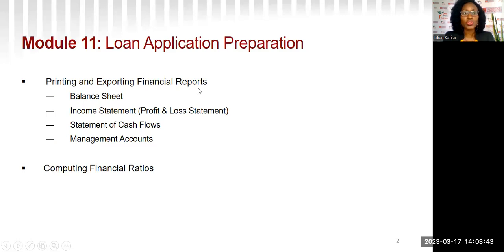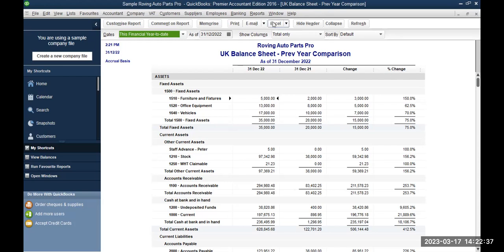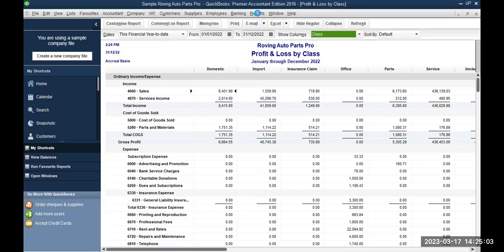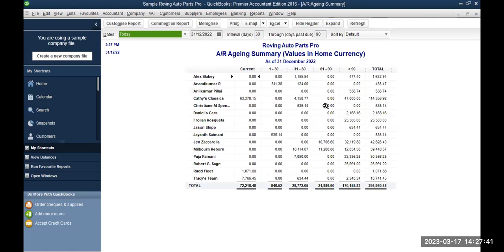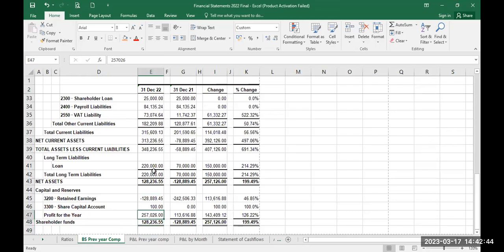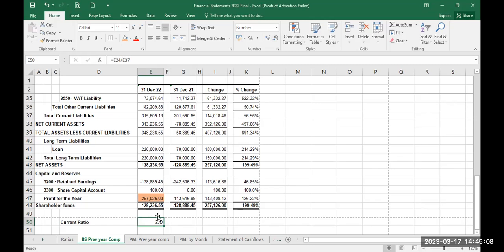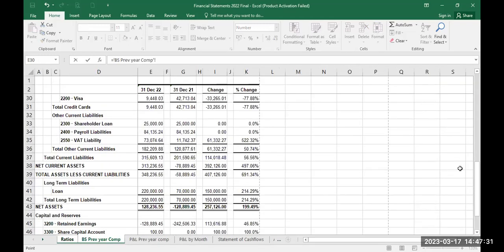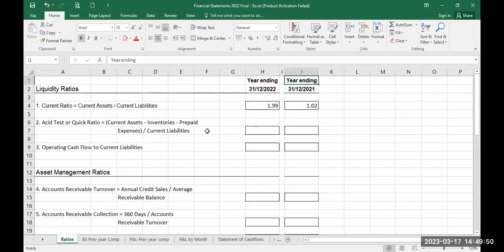QuickBooks Training Module 11 - Loan Application Preparation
This module guides you on some of that you may need to generate for loan processing. The module includes
1) Exporting Financial Statements
2) Computing Financial Ratios